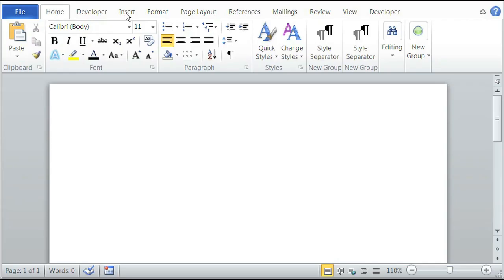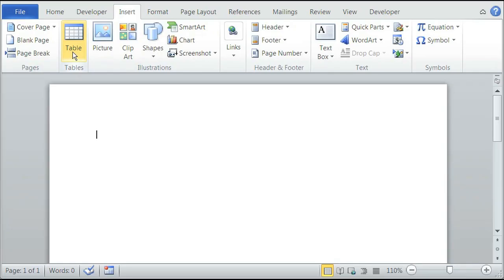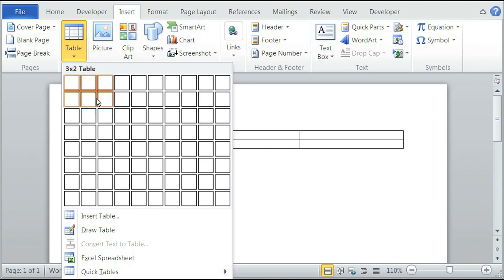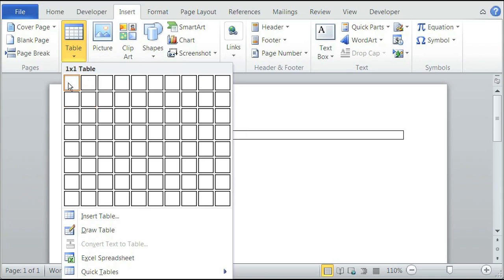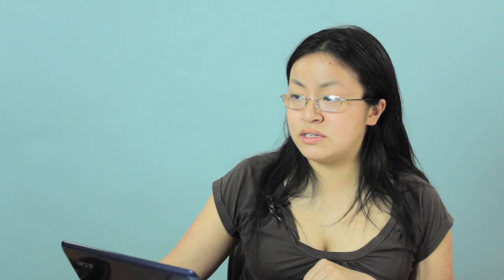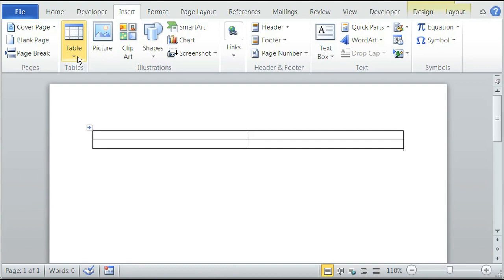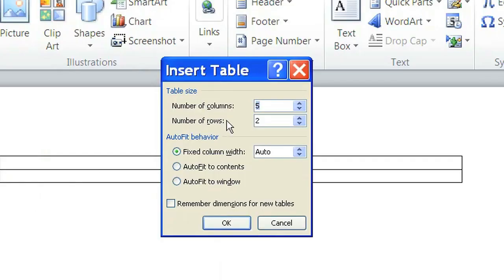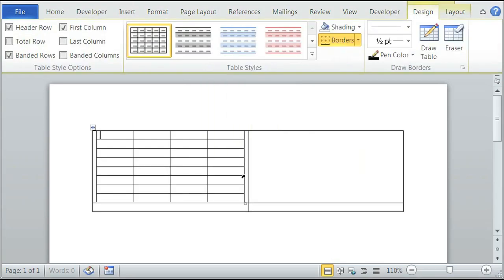How to Define the Size of a Table in Word : Using Microsoft Word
The size of a table plays a very important role in how it looks on a page. Define the size of a table in Word with help from an experienced web developer in this free video clip.